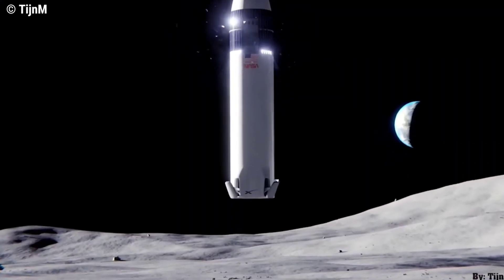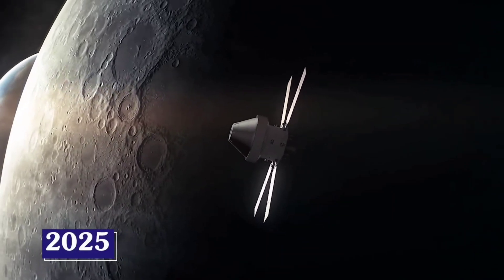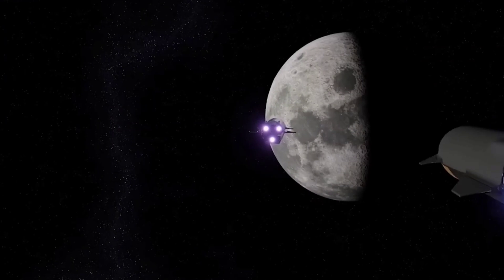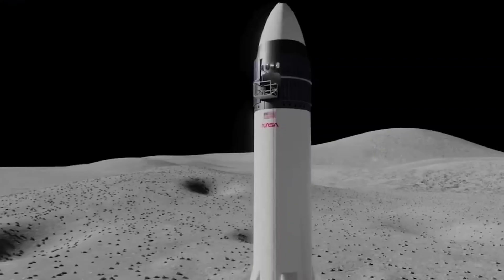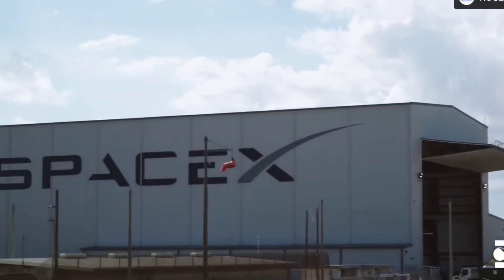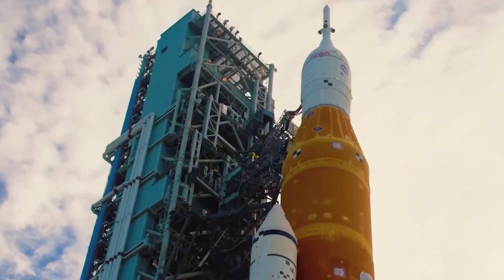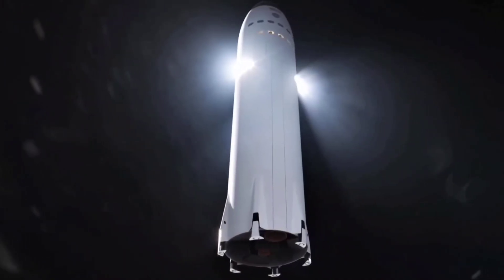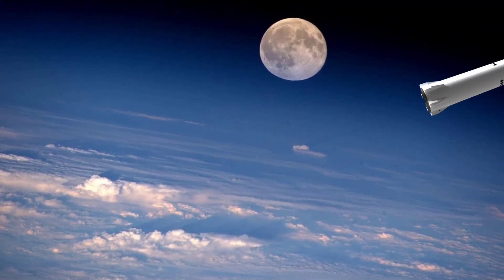SpaceX And Nasa is Working On Their First Lunar Starship Test Flight!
SpaceX And Nasa Working On Their First Lunar Starship Testing Ahead Of Launch!

A SpaceX Starship that will land on the moon an on uncrewed test flight may only be a “skeleton” of the version of that will carry people on the Artemis 3 mission, NASA says.

In a presentation at the annual meeting of NASA’s Lunar Exploration Analysis Group, Lisa Watson-Morgan, manager of the Human Landing System (HLS) program, said the Starship that performs that uncrewed landing demo mission won’t necessarily be identical to the vehicle that is used to transport astronauts to and from the surface of the moon on Artemis 3 as soon as 2025.

“For the uncrewed demo, the goal is to have a safe landing,” she said. “The uncrewed demo is not necessarily planned to be the same Starship that you see for the crewed demo. It’s going to be a skeleton because it just has to land. It does not have to take back off.”

Clearly we want it to,” she added, referring to a takeoff, “but the requirements are for it to land.”

That uncrewed landing, scheduled for no earlier than 2024, is a key test ahead of the crewed Artemis 3 mission. Watson-Morgan said that the uncrewed landing will take place in the south polar regions of the moon, but no decisions have been made on a landing site, including whether it will be one of the 13 regions NASA announced Aug. 19 would be considered for the Artemis 3 mission. One factor in choosing a landing site, she said, was to “preserve science in the future” by not disrupting any Artemis 3 landing sites.

There will be an opportunity to do science on the uncrewed demo landing. That includes flying a suite of sensors and imagers “and potentially one payload,” she said, but didn’t specify what kinds of sensors or payloads might fly. The types of payloads NASA were interested in flying include those “that don’t require a tremendous amount of upkeep.”

However, she and others said they want to maximize the performance that Starship offers on lunar landings, with the potential to carry large payloads. While the original HLS competition had a requirement to carry only 100 kilograms of cargo to the surface and back in addition to two astronauts, said Logan Kennedy, HLS surface lead at NASA, the later “sustained” missions will increase that to 182 kilograms to the surface and 160 kilograms back, with a goal of 1,000 kilograms down and back.

We’re going to leverage all that we can on this mission to try and take up and down as much as we can, using the size of their system,” Watson-Morgan said.